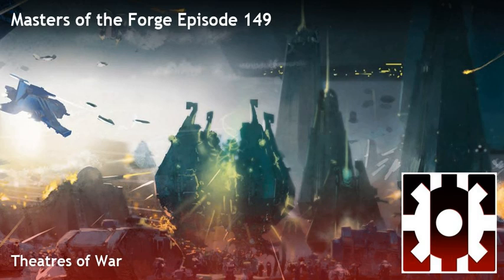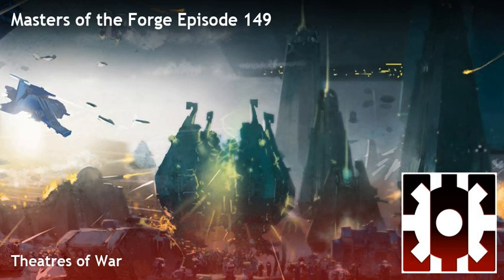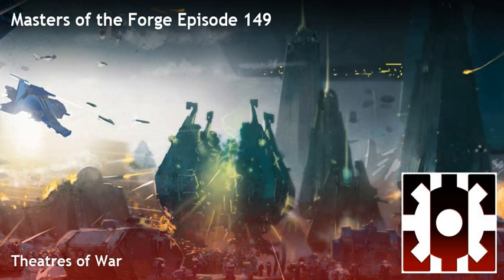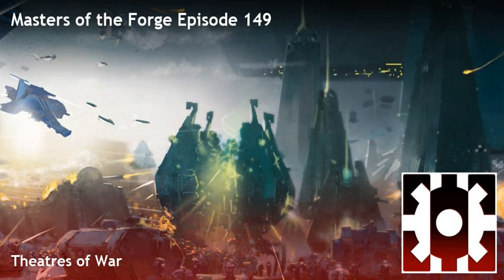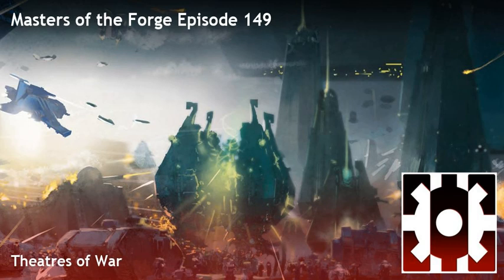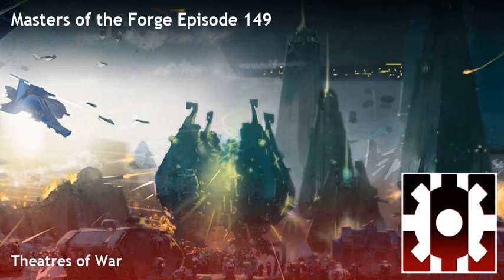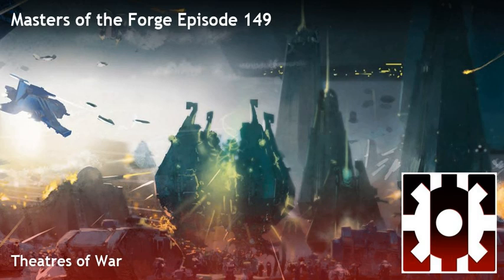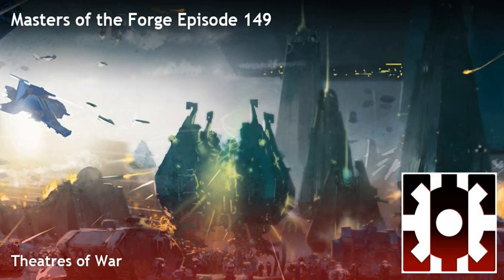Episode 149 - Theatres of War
The Psychic Awakening: Pariah supplement included several updated Theatres of War intended for use in your Narrative Play games of 40k. In this episode we discuss those and also come up with some new ones for you to use in your games.

to download the On Yourr Tabletop rules for this episode.

 Timestamps: intro: 0 - 34:08 segment 1: 34:08 - 2:04:25 segment 2: 2:04:25 - 02:45:45 outro: 02:45:45 - end